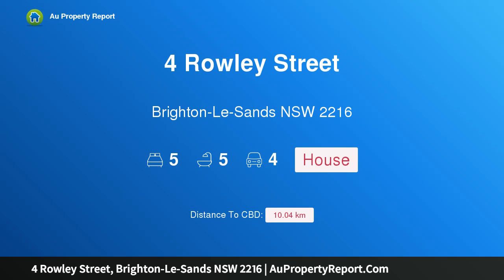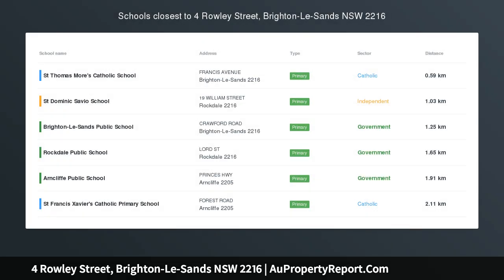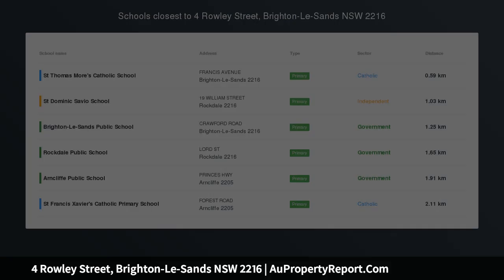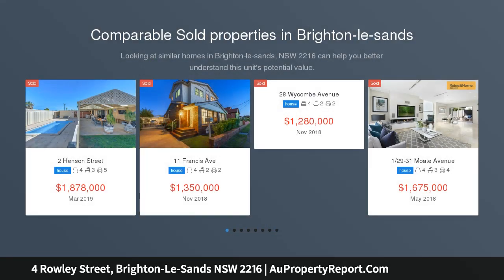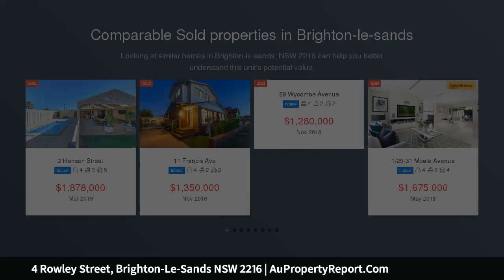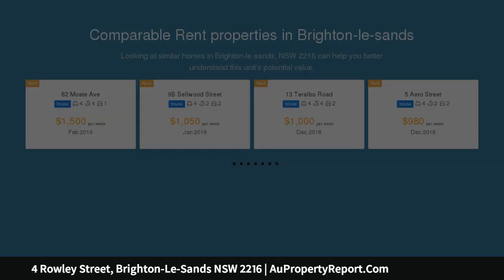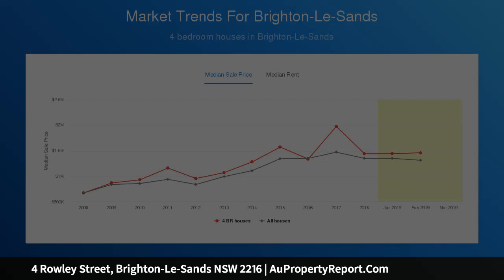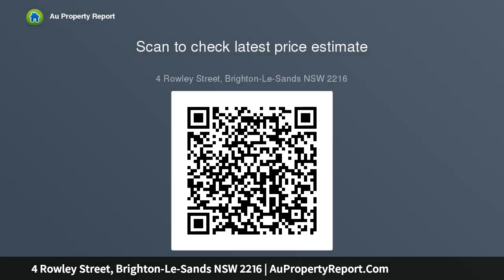4 Rowley Street, Brighton-Le-Sands NSW 2216 | AuPropertyReport.Com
4 Rowley Street, Brighton-Le-Sands NSW 2216
Property Type: house
Bedrooms: 5
Bathrooms: 5
Car Space: 4
Modern family living in coveted bayside enclave